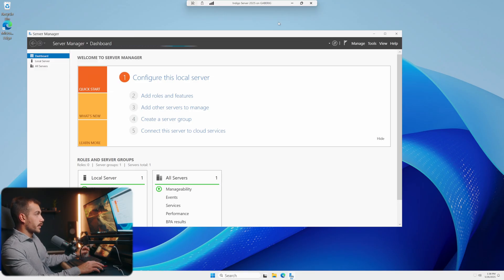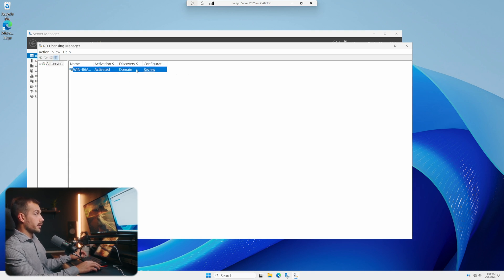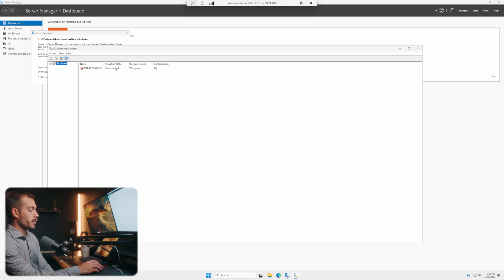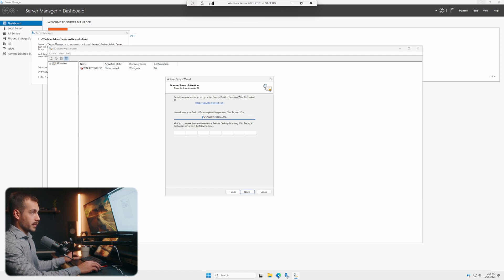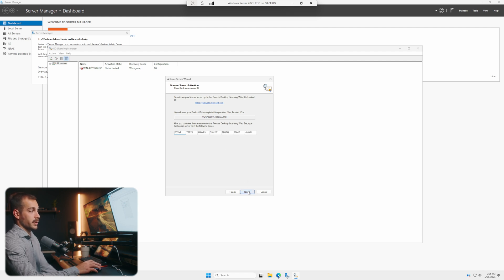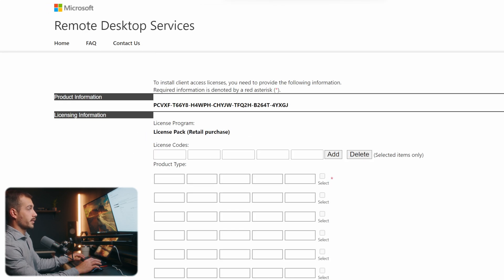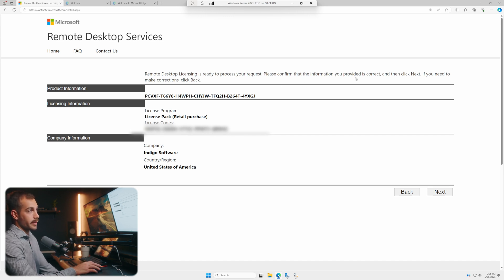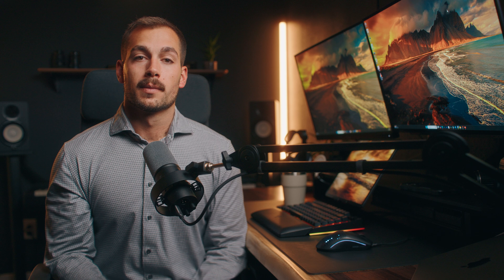How to Activate/License Remote Desktop Services Windows Server 2025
🔧 How to Activate and License Remote Desktop Services (RDS) on Windows Server 2025
Ensure secure and scalable remote access with this step-by-step guide on activating and licensing Remote Desktop Services (RDS) in Windows Server 2025! Whether you're running a small business or managing enterprise infrastructure, this tutorial will help you unlock the full potential of RDS in your server environment.

👇 What You’ll Learn:

What is Remote Desktop Services (RDS) and why you need licensing

Activation prerequisites for Windows Server 2025

Step-by-step RDS activation and licensing process

How to install and configure the RDS Licensing role

How to verify your license status and avoid common pitfalls

Tips for managing your RDS CALs efficiently

By the end of this video, you’ll have Remote Desktop Services fully activated and ready to support multiple remote users on your Windows Server 2025 setup.

🔗 Relevant Microsoft Software & RDS Licensing

RDS (Remote Desktop Services) for Windows Server 2025 – 50 User CAL